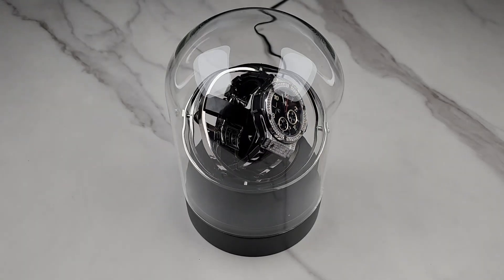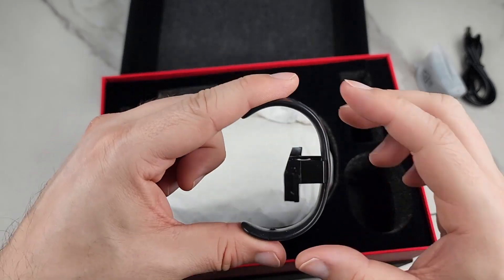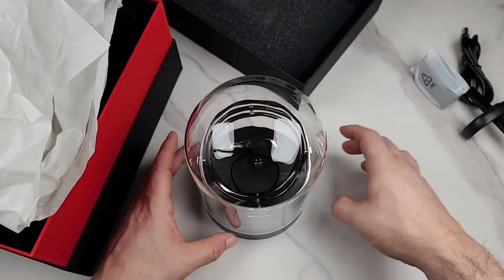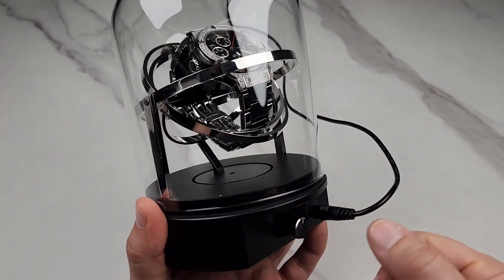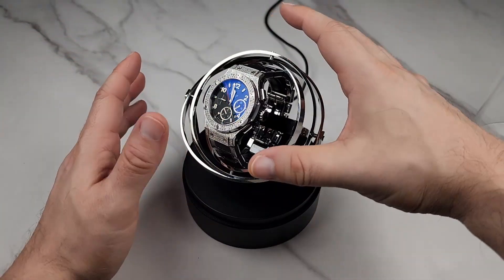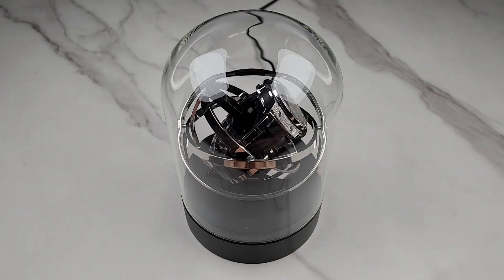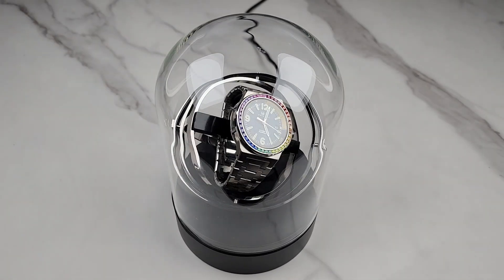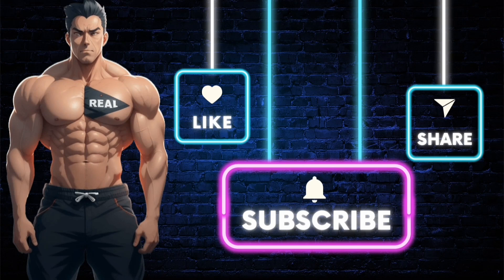Preserve Your Timepiece: Orbit Single Watch Winder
Protect your valuable automatic watch with the Orbit Watch Winder. This precision-engineered device ensures your watch remains fully wound and ready to wear. Its sleek design and quiet operation make it the perfect addition to any watch enthusiast's collection.